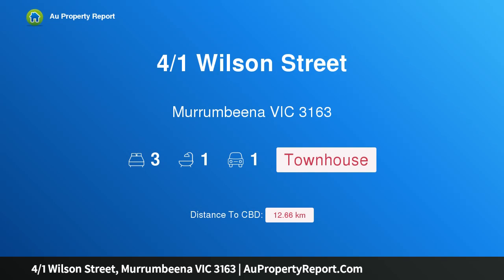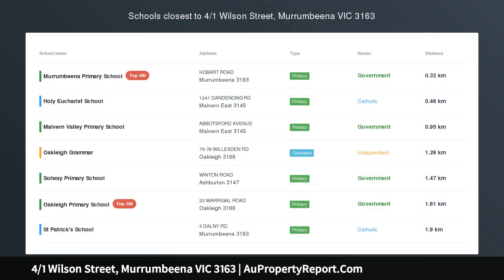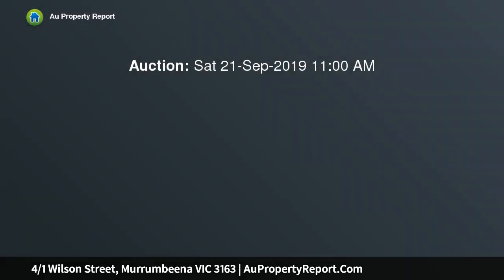4/1 Wilson Street, Murrumbeena VIC 3163 | AuPropertyReport.Com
4/1 Wilson Street, Murrumbeena VIC 3163
Property Type: townhouse
Bedrooms: 3
Bathrooms: 3
Car Space: 1
Family Size Comfort By Boyd Park